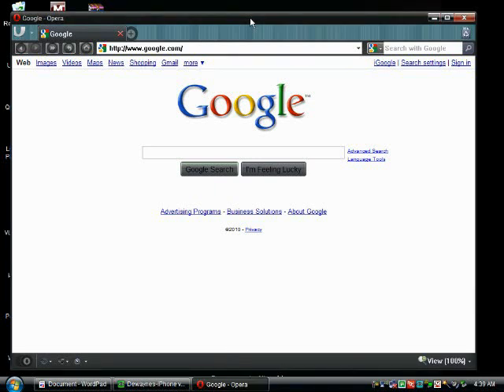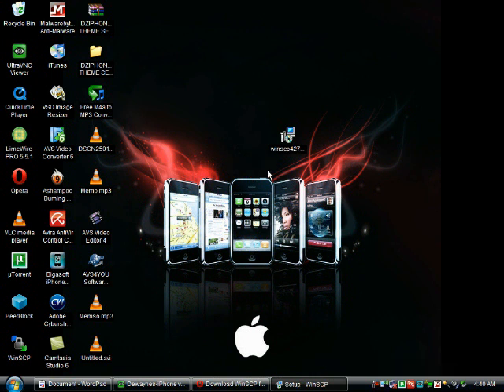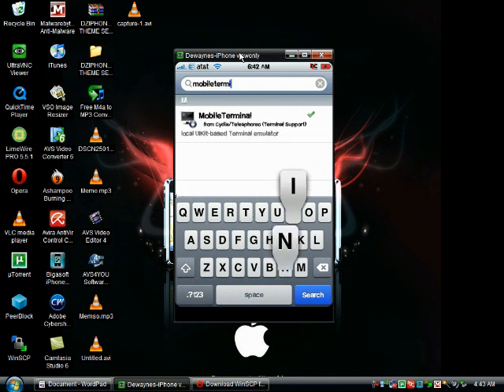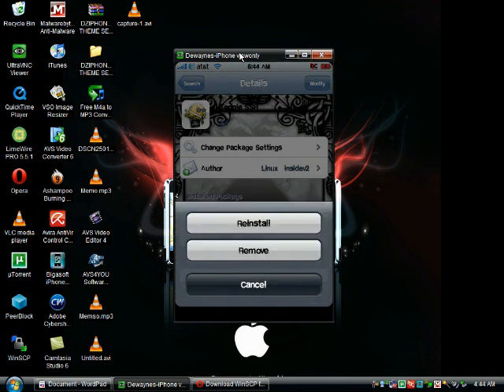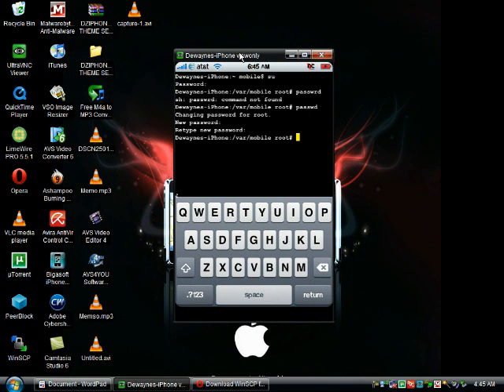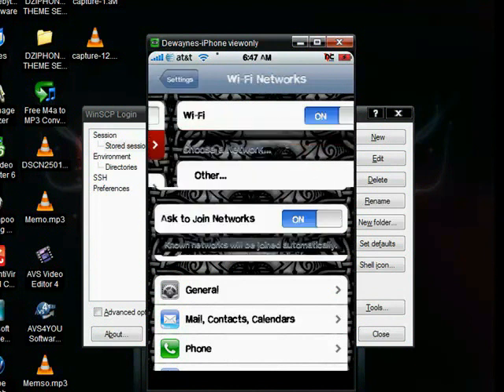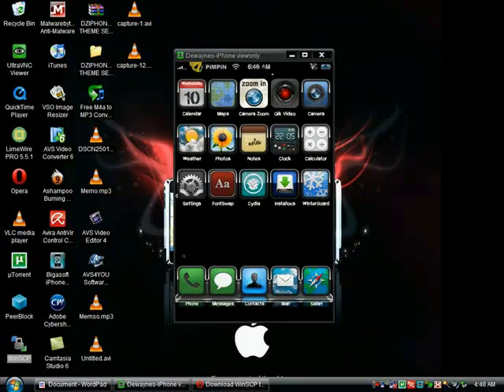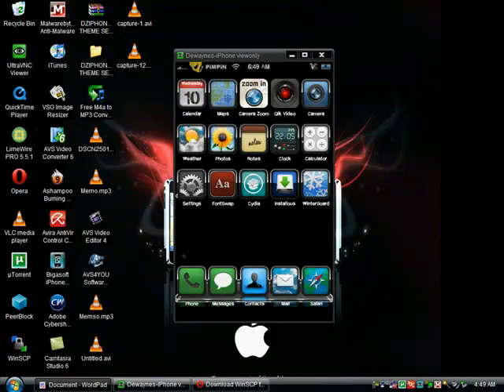How To SSH IPHONE (WINDOWS) COMPLETE INSTRUCTIONS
Ok So Here Is My Second Video About The Iphone

Sorry For The Vid Being Out Of Sync

DzIphone3g  Instructions
HOW TO SSH YOULL NEED

WILL WORK IN ROCK ALSO JUST SEARCH ROCK FOR BELOW
Search In Cydia or Rock

MobileTerminal
OpenSSH
ToggleSSh

There Was A Virus Going Around On The Jailbroken Iphones
SO Changing Your Password Is A MUST

What To Type In Terminal
Su (then Click Return)
Passwd (then Click Return)
Type In Whatever You Want Your Pass To Be (remeber To Write It Down)
And Once Confirming Your Pass Hit Home Button

Winscp
Your Host Name Is Your Ip Find It Under Settings On Your Iphone Click On
Your Iphones Wifi Name Itll Give You A IpAddress
Enter The Ip In The Host Name
THe Username Is Root And The Pass Is Watever you put as Your Password In Mobile Terminal
Once You have Completed The Steps Above Login

GET COOL STUFF FOR FREE
PLEASE REGISTER THANKS